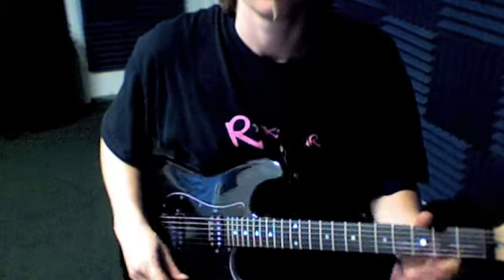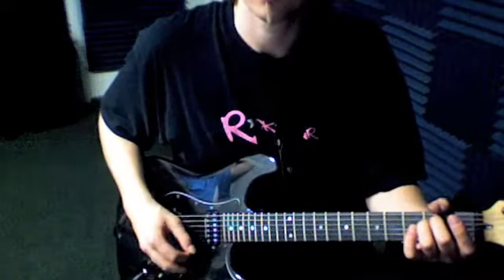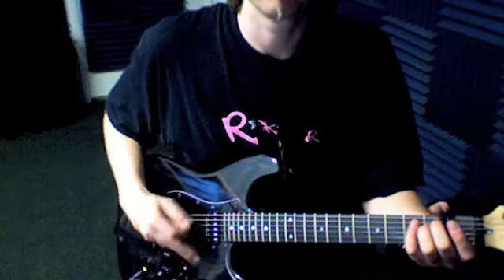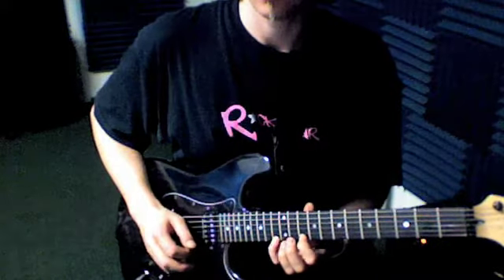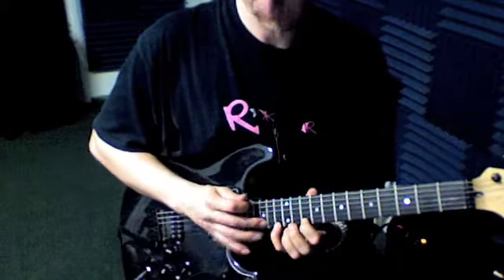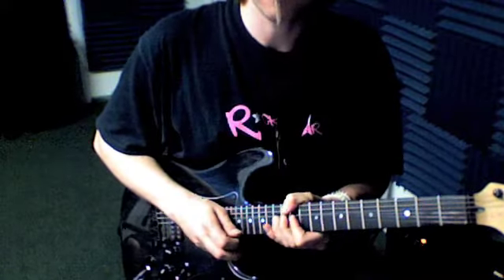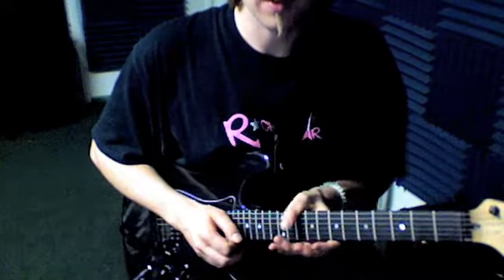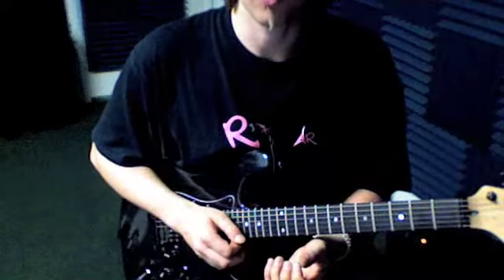CW_021510_WK_530